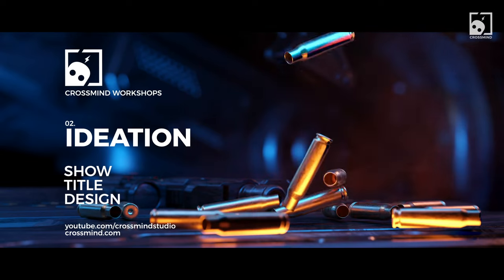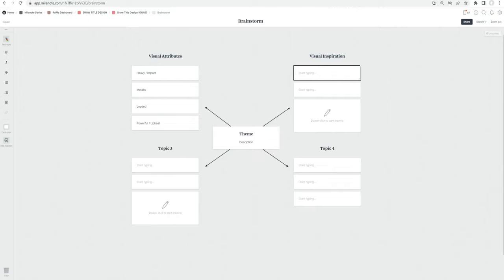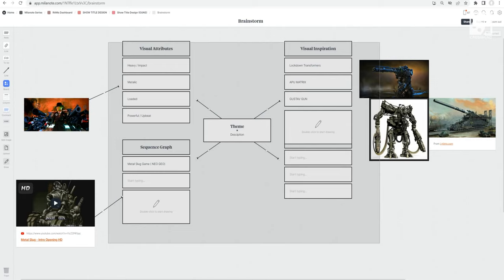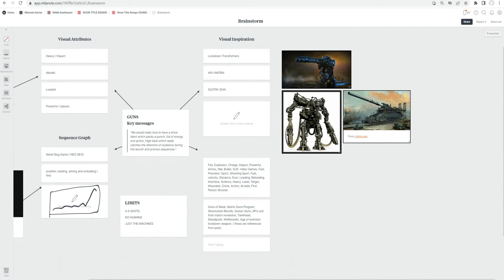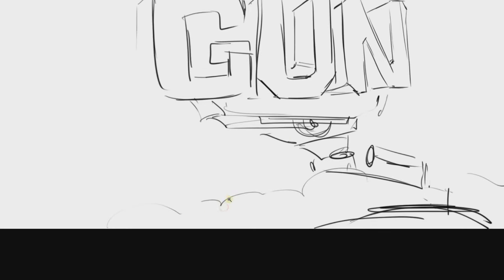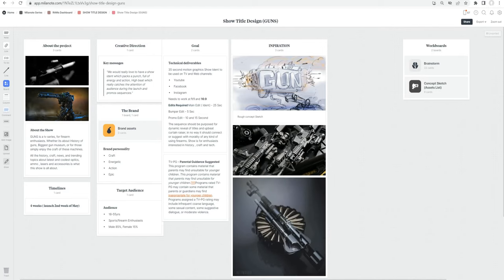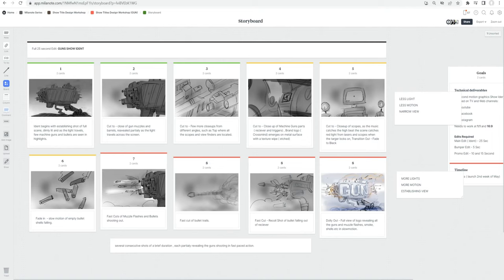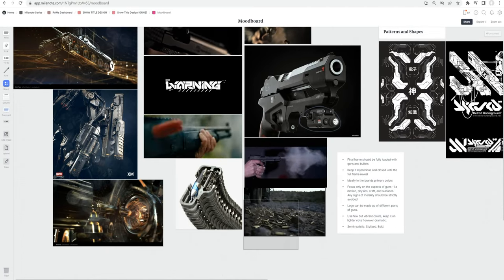Blender 3D- Show Title Design for TV/Web - 02 Ideation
Welcome to this short workshop, which is going to be about
Process behind Designing Show Titles for TV and Web shows.
During this workshop , i will be sharing an example designed for this series ( This Intro Sequence), and take you through Its design process, ideation,  storyboards, style frames. Other topics like, how to kickstart an project from blank canvas, brainstorming an idea,
how to manage your project, the steps of rest of the production briefly discussed as well with brief breakdown of each scene.
For the production part i will be using Blender 3D, however you can follow this up with any program of your choice and for the design process i will sharing few boards from pre production phase made with help of Milanote.

This workshop will be divided into mainly 4 Chapters. Introduction, Ideation,Visualization and Production. Then we will conclude it with some end note and few thoughts from my production diary, my personal learning on such project.

Workshop is designed in a way that you can follow it up and make something of your own, i.e your own title and design something unique instead of following it up step by step, as this is not going to be software tips or tricks video rather focus on design part.

Although this is a vast subject to master, this example is made using one pretty simple and common technique used quite often in industry. But as you practice more, you will realize there is more than one way to approach such challenge, and your curiosity will make your journey joyful.

I personally love making titles a lot, Not only for specialization purpose but i think its a great thing to learn to present your ideas and engage your audience.

SYSTEM CONFIGURATION FOR NERDS:
Windows 10
RTX 3070
64 GB 2400 Mhz DDR 4
SSD NVME